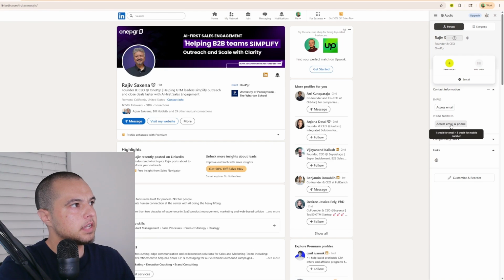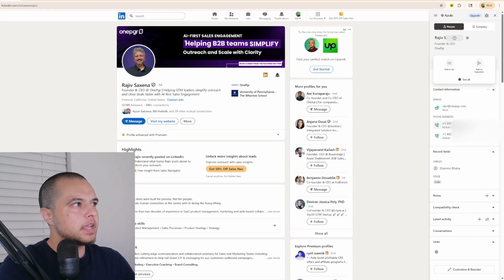Find Decision Makers’ Numbers In Minutes With This FREE Tool!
In this video, learn how to leverage free tools to find targeted leads cell phone numbers and improve your lead generation efforts. Discover effective strategies for linkedin lead generation and how to use to connect with potential clients. Implement these lead generation strategies today to grow your business.